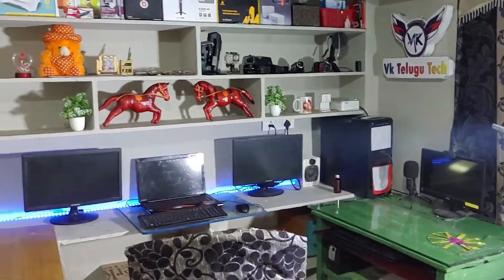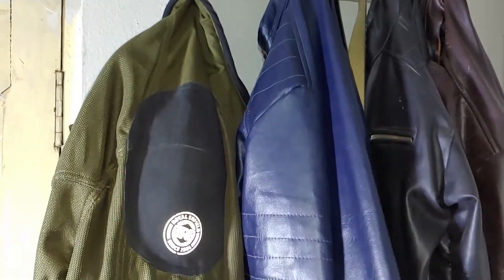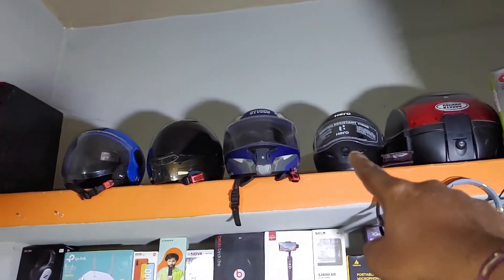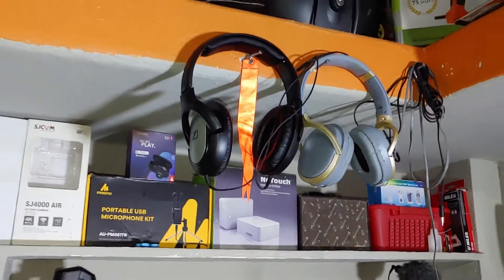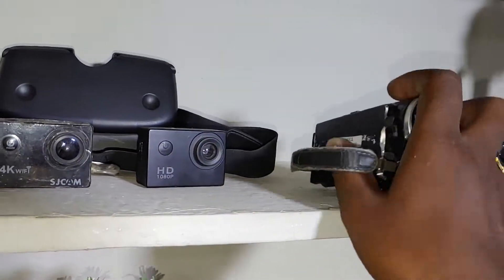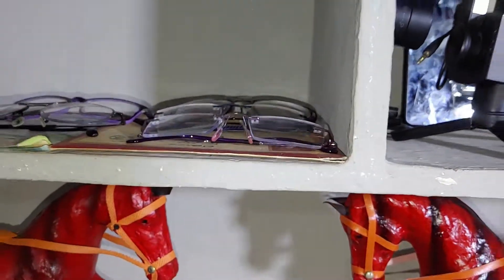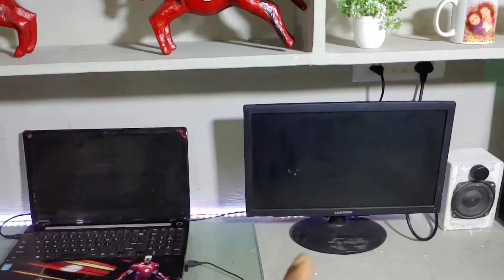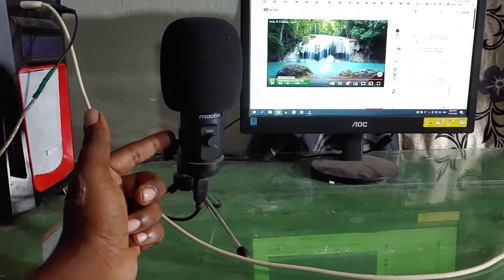VK Telugu Tech YouTube channel Studio tour